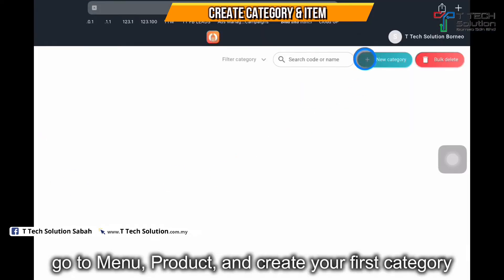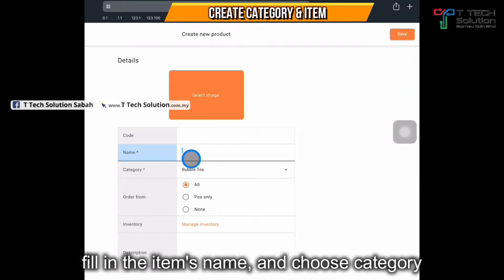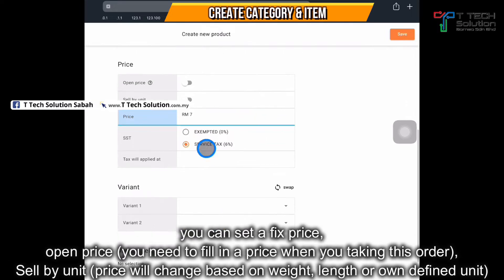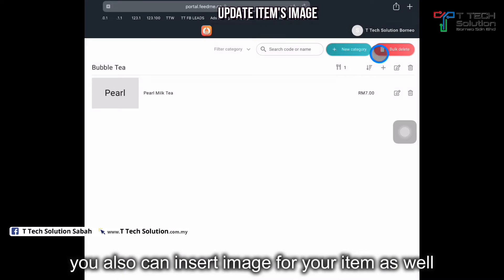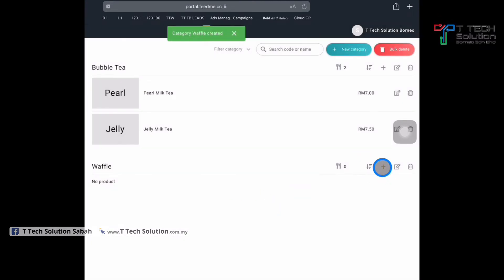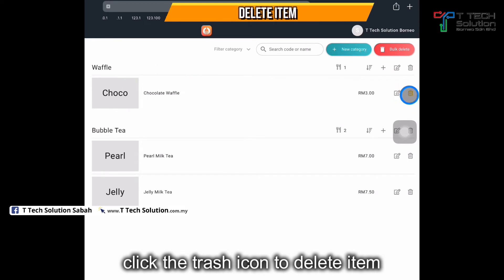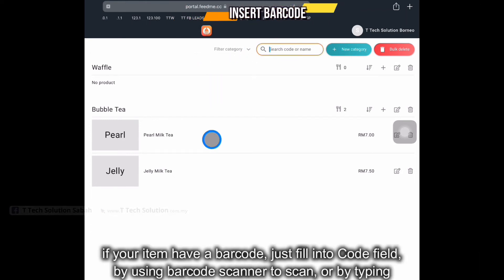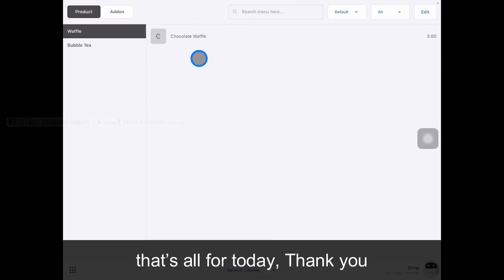OLD- Create Category, Item and Publish to your Device【FeedMe Tutorial Video】T Tech Solution Sabah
Seng will shows you how to Create Category, Item and Publish to your Device in FeedMe, Thank you.